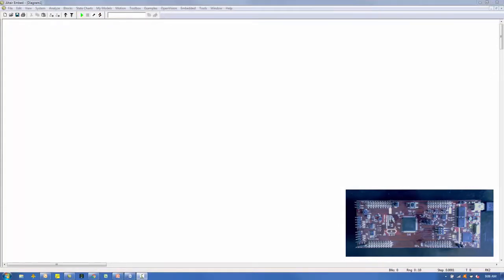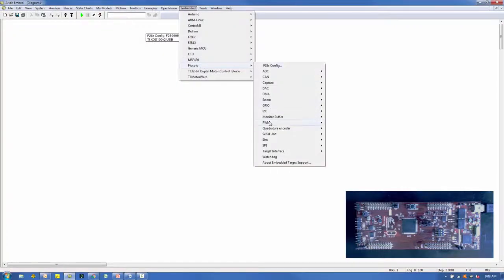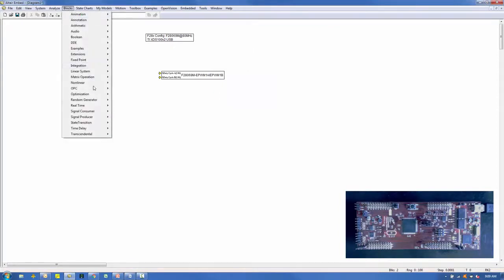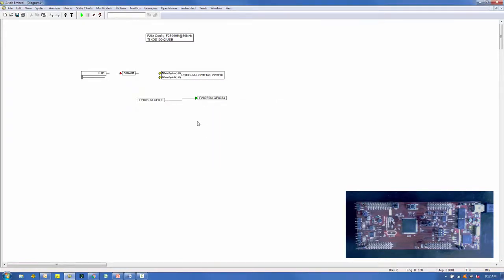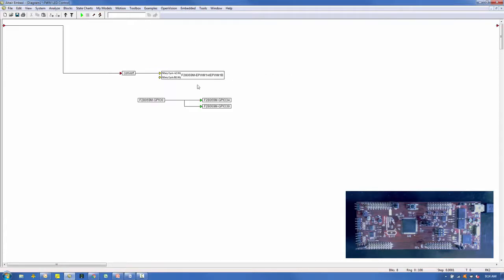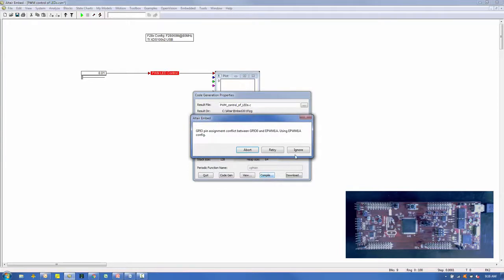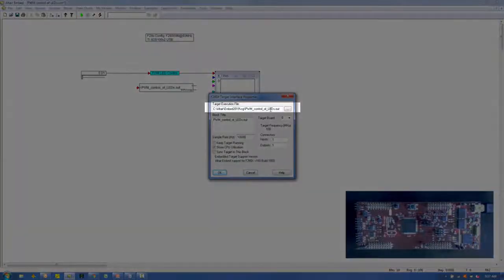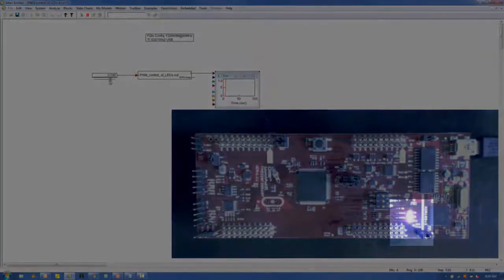PWM control of LEDs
This video provides a step by step procedure using the Altair Embed application to control the brightness of an LED using a PWM on a Texas Instruments F28069M Launchpad board